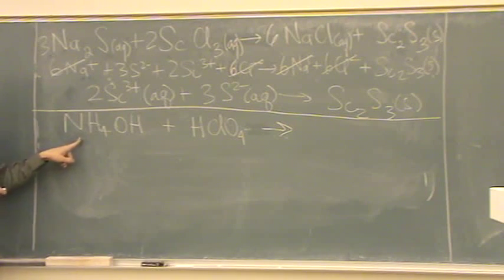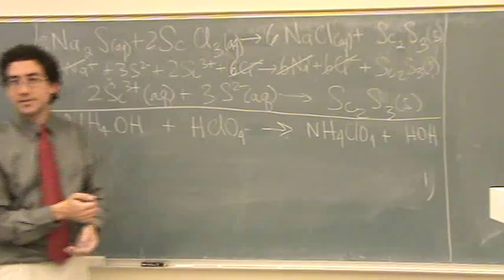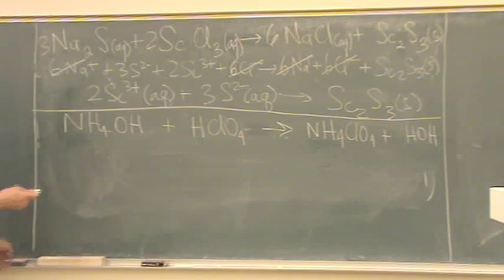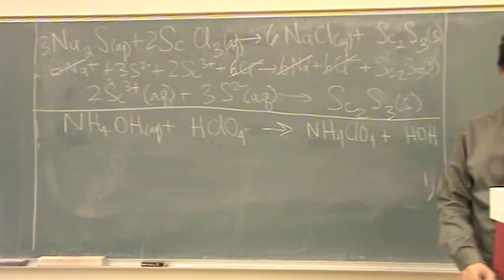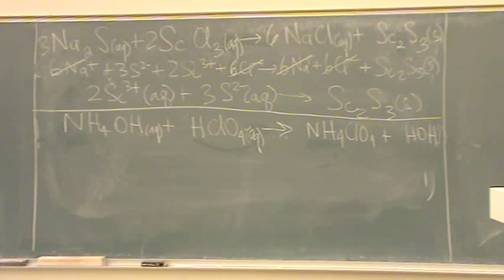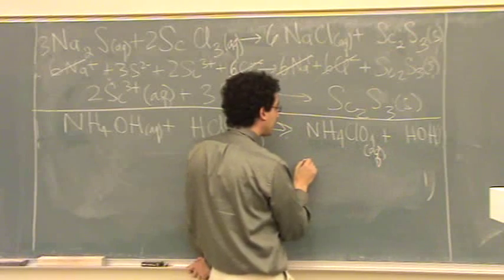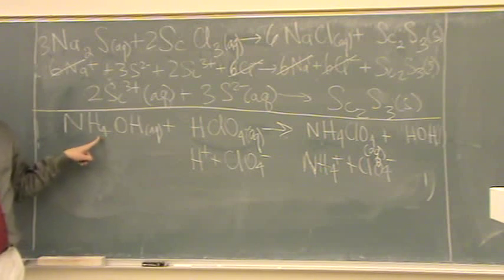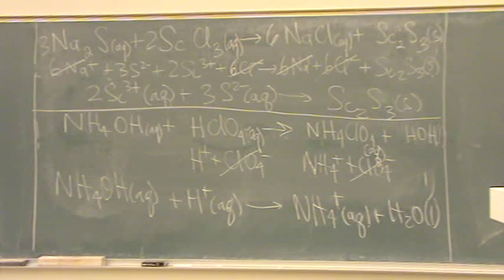Net Ionic Eqn 1b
Finding the net ionic equation. This involves concepts of electrolytes, acid strength, and solubility rules.  (This video is a continuation of "Net Ionic Eqn 1a").